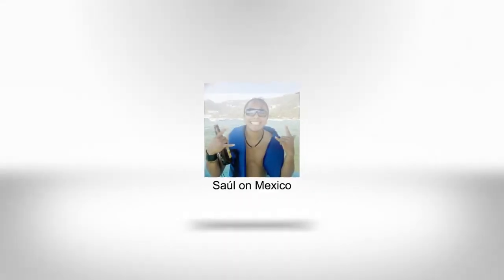Brain Gym with Saúl LightSpeed Spanish